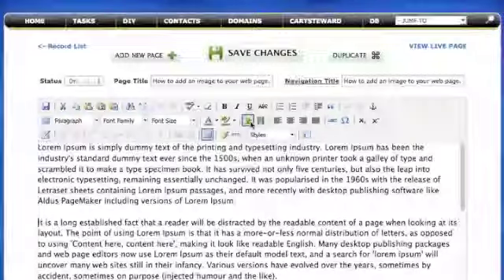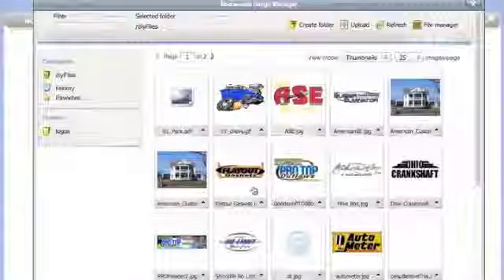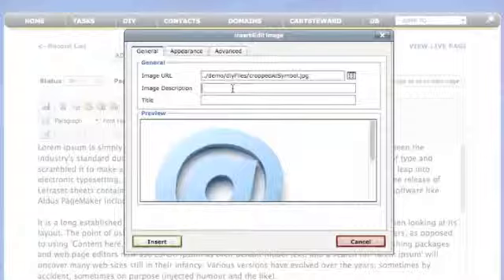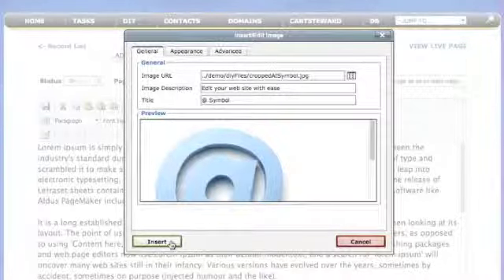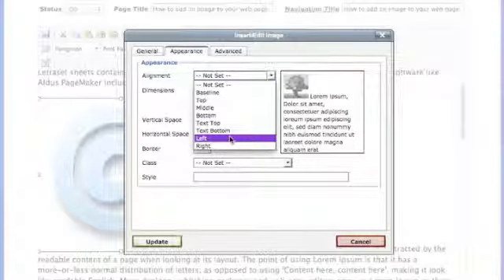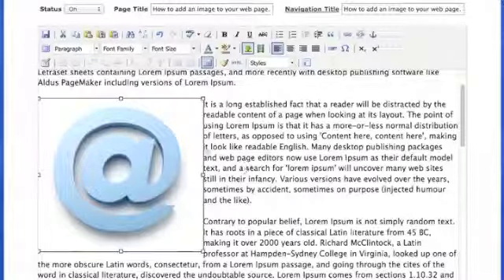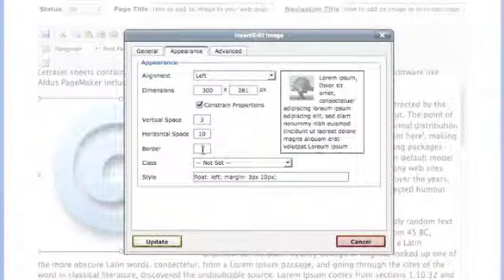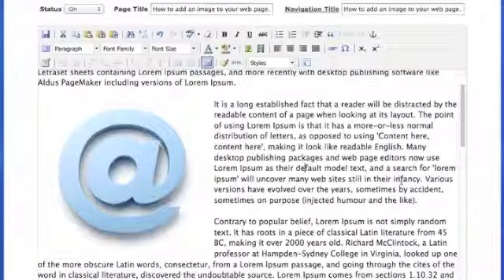How to add an image to your web page